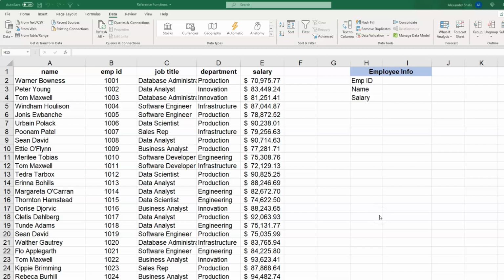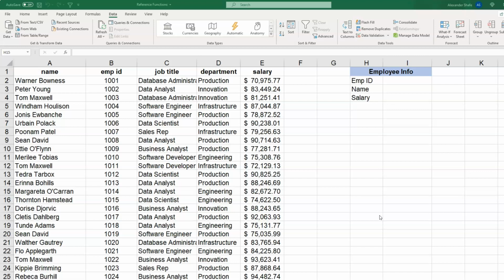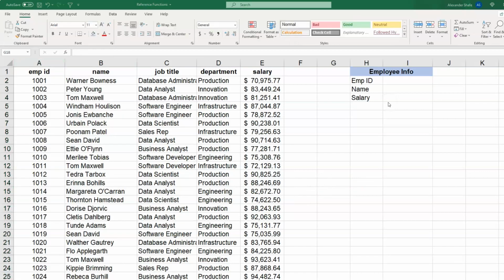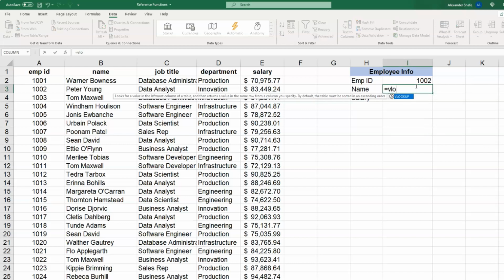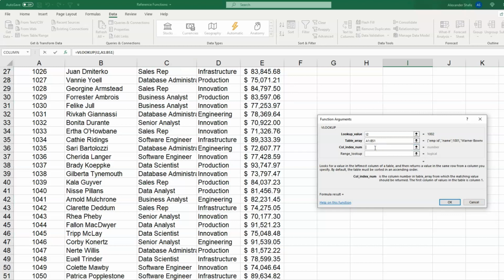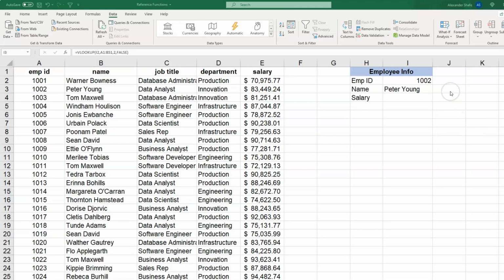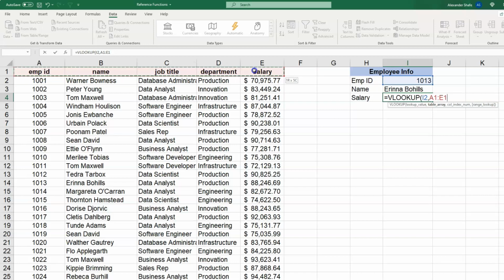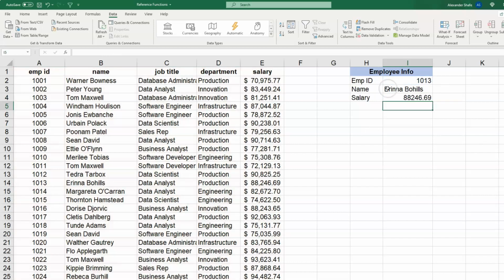VLOOKUP In Excel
Learn how to use VLOOKUP to retrieve values in a large dataset